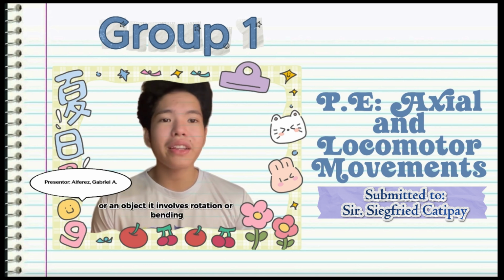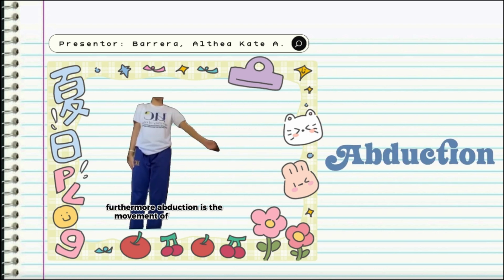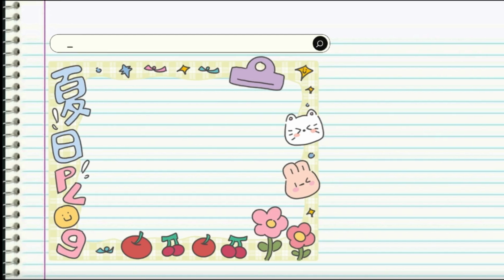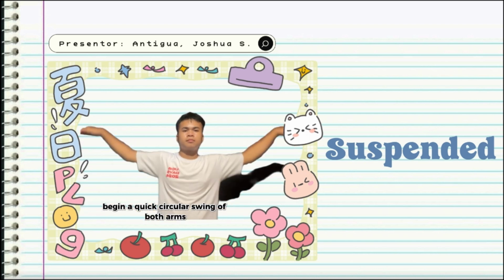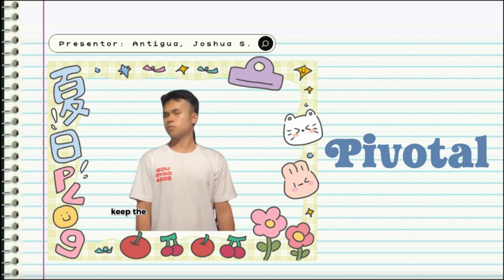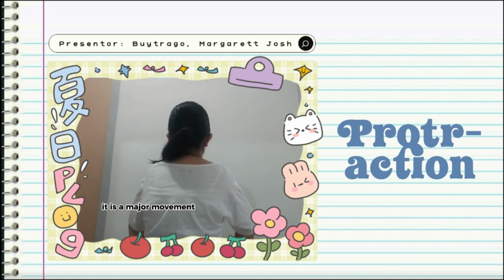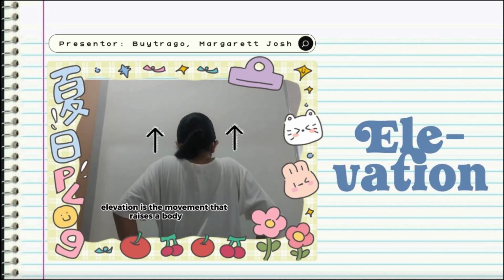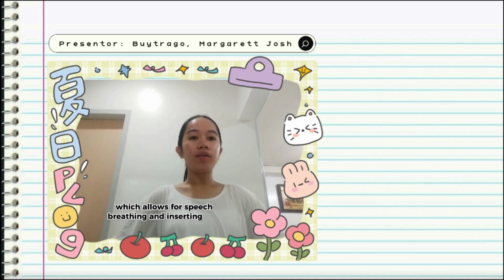Understanding Axial and Locomotor Movements | Physical Education | Group 1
Our bodies are made to move — and in this video, we’ll show you how! 💃🕺
Axial movements keep you grounded as you twist, bend, and turn in place, while locomotor movements take you across the floor as you walk, run, jump, or skip.

Both movements make dance and exercise more fun, expressive, and powerful. So, whether you’re spinning in place or leaping across the stage, remember: every move counts! ✨